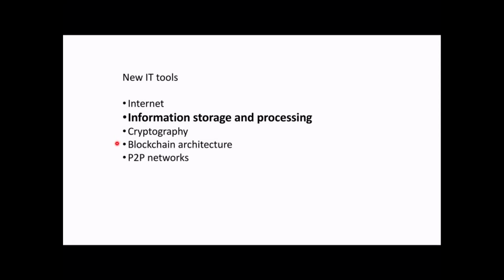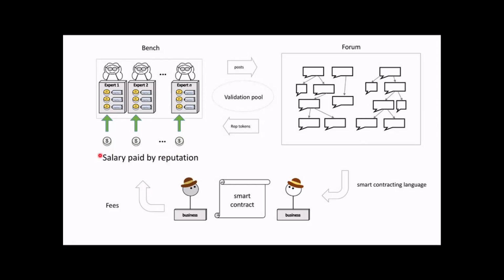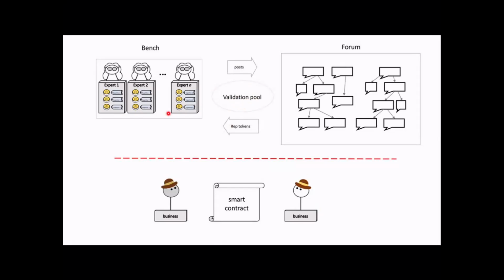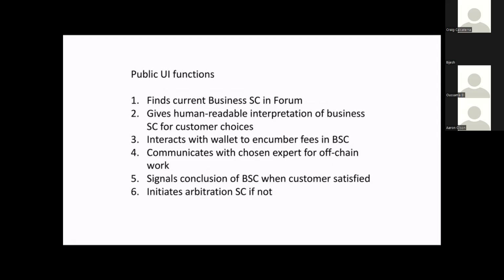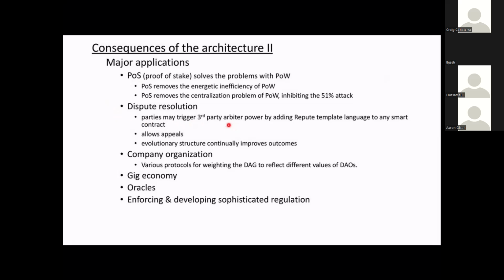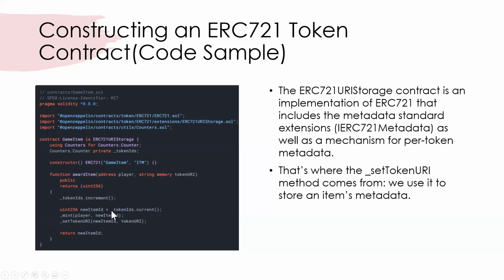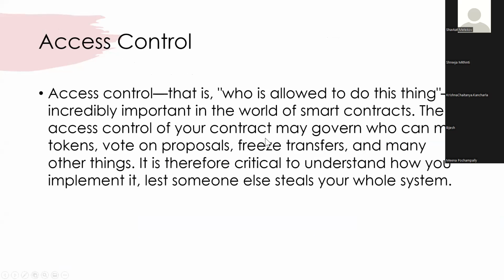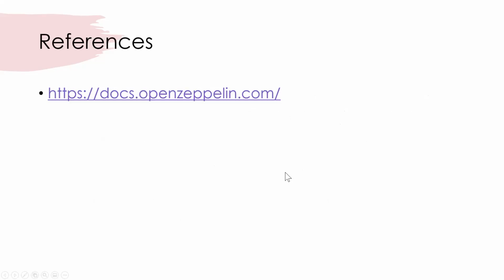Reputation Architecture in a DAO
Lecture 6 in ICS 690: Blockchain Technology
2/22/2022
Computer Science
Metropolitan State University